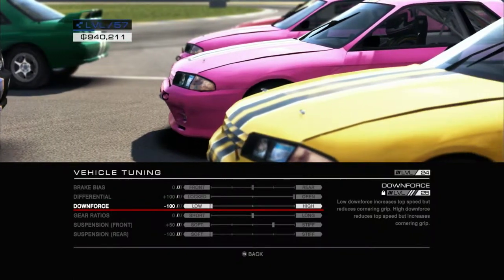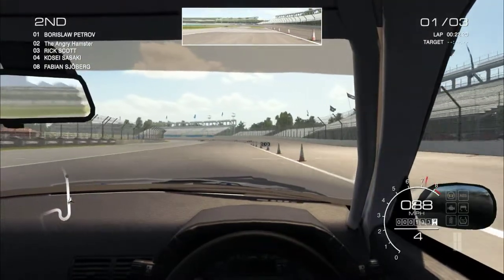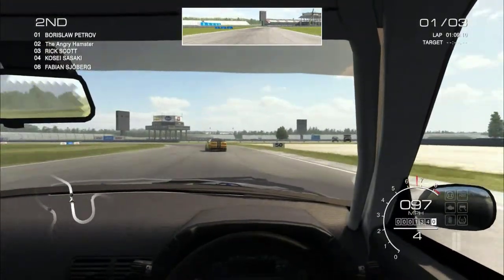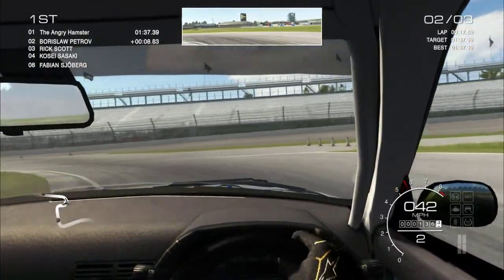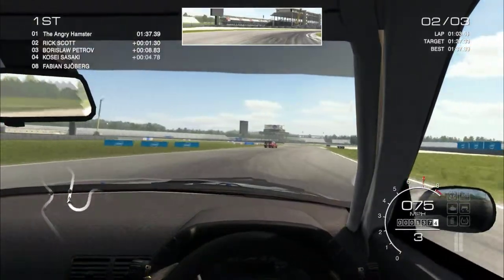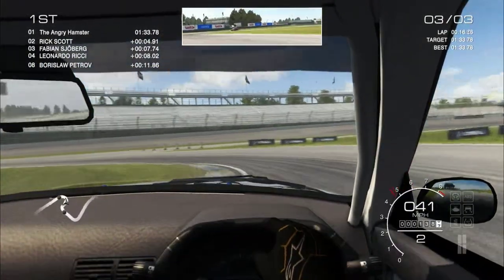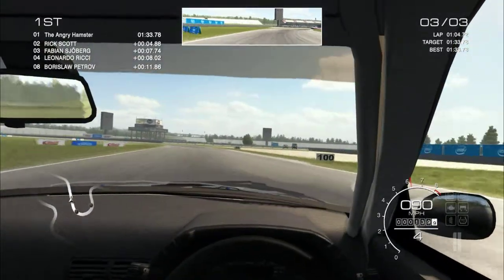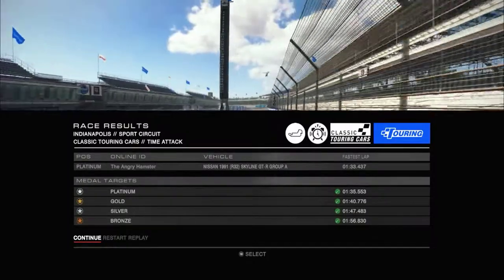Weekly Grid Autosport Touring Challenge 3/24 - 3/30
Track: Indianapolis (Sport Circuit)
Car: Nissan 1991 (R32) Skyline GT-R Group A
Time: 1:33.437

My best Touring challenge time for the week of 3/24 - 3/30.
These are one-shot times, meaning I only attempt the challenge once.
I may reset (mostly for party mode) if I get completely spun by the AI, but I will only fully complete the challenge one time each week.
I use a Logitech G27 racing wheel with all assists off and manual gears.
I utilize interior view the majority of the time and occasionally hood view or pod view.
My wheel FFB settings are 20% strength, 40% effects, and 20% wheel weight and a 180 degree rotation limit.